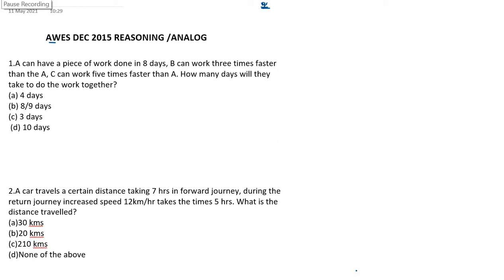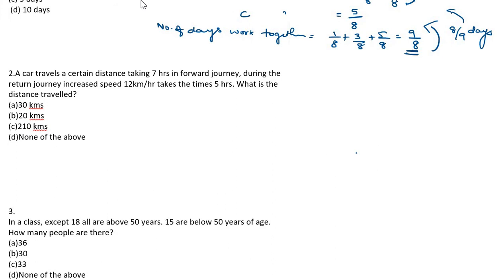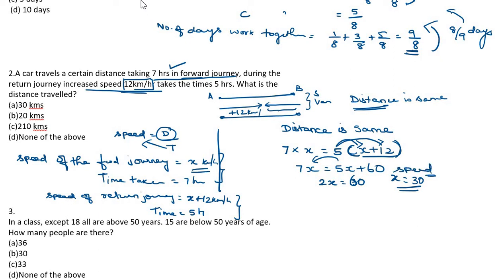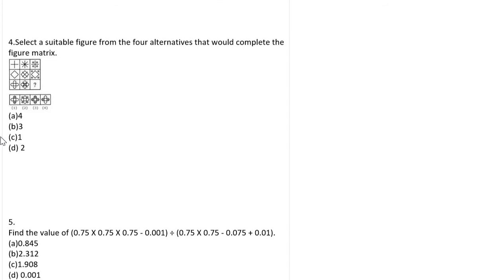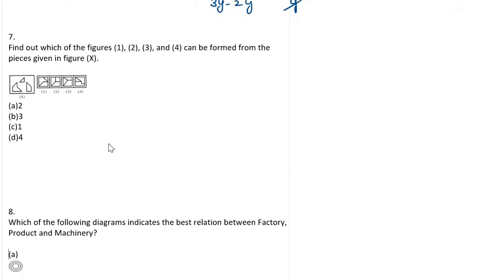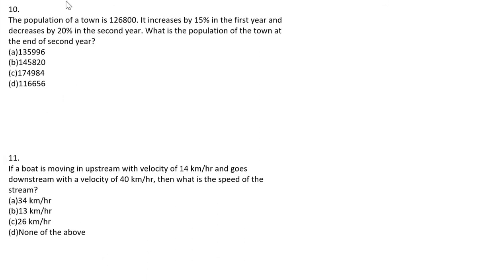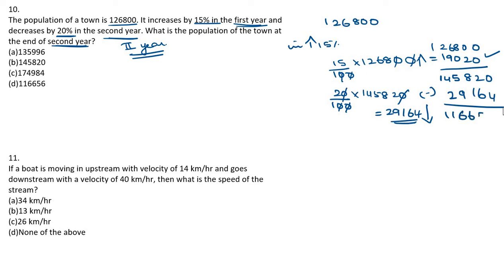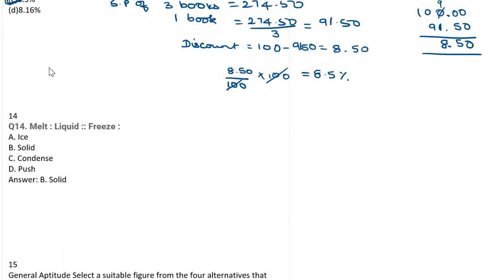Reasoning | previous year questions | Math | PYQ | 2015 | AWES | CSB